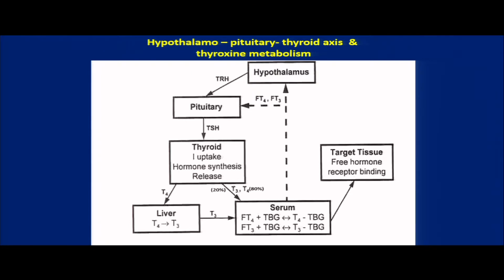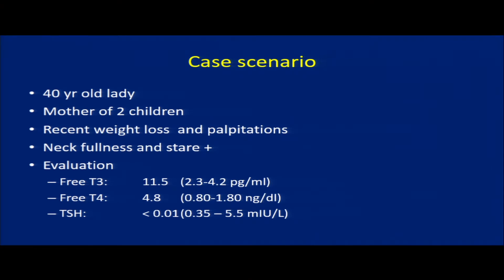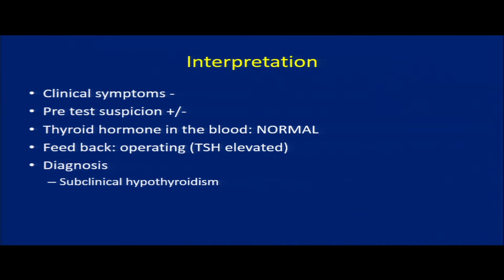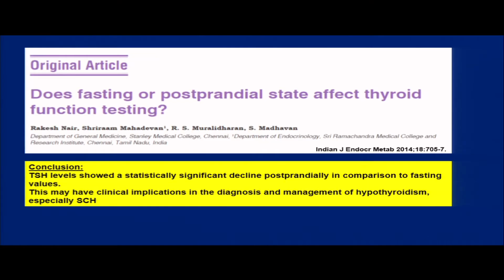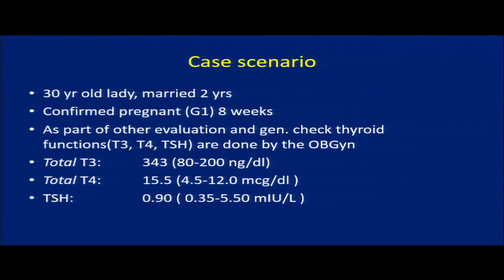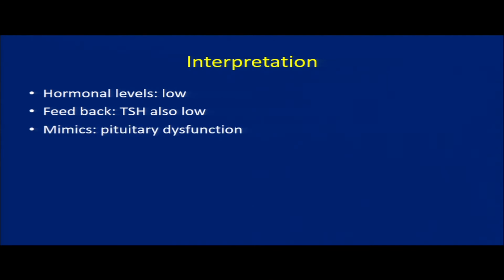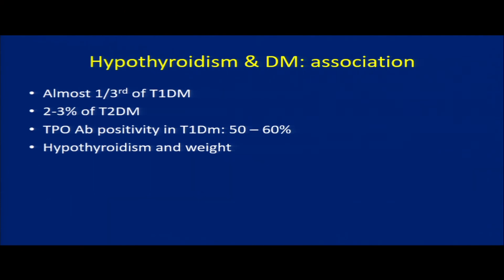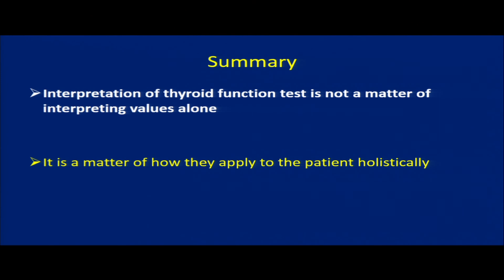3D 2018 | Session 2 | Interpretation of Thyroid Functions - Dr.Sriram Mahadevan